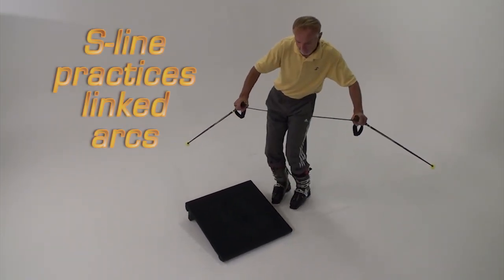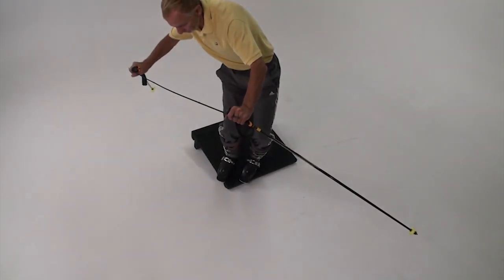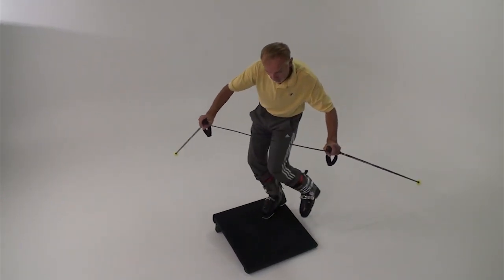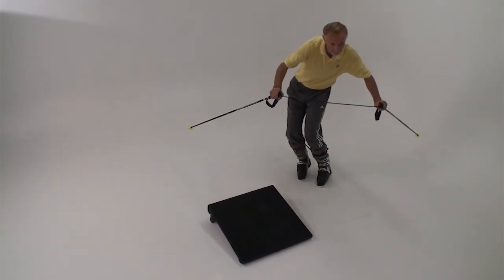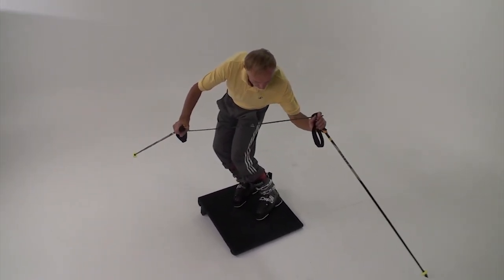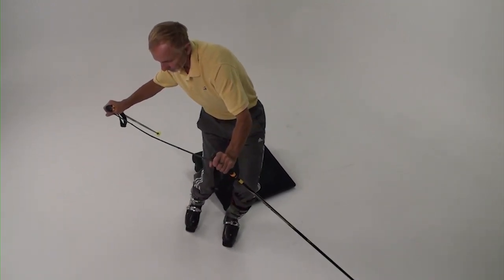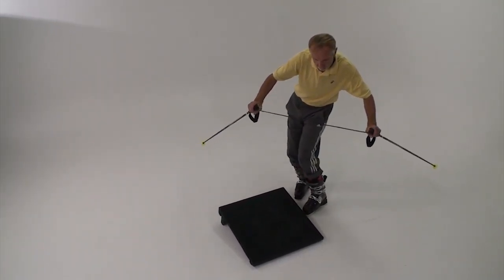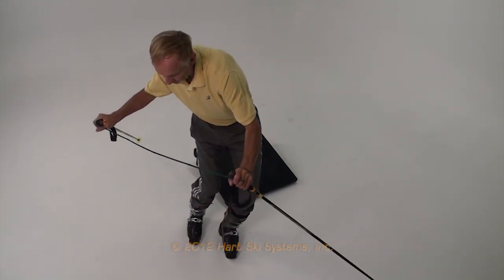Harald Harb, Slantboard Dryland Training, 13 Walking the S-line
Harald Harb helps you improve your skiing and carving technique in the off season. Practice your PMTS Direct Parallel technique indoors on a slantboard. In this segment, you'll practice all the technique of carved turns indoors. Learn and reinforce the technique before you go on snow.